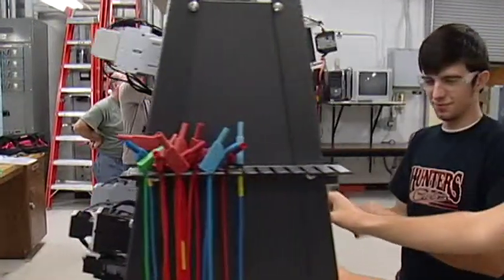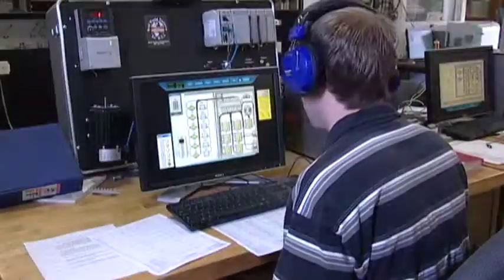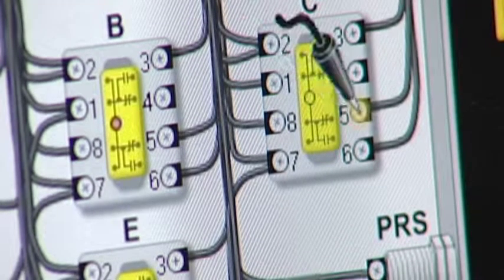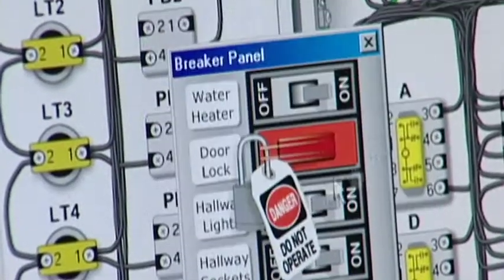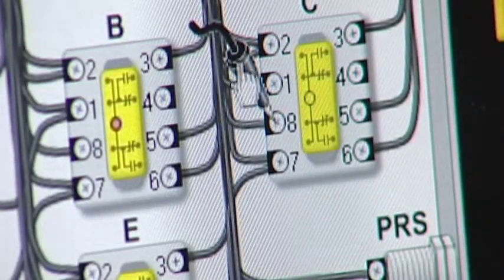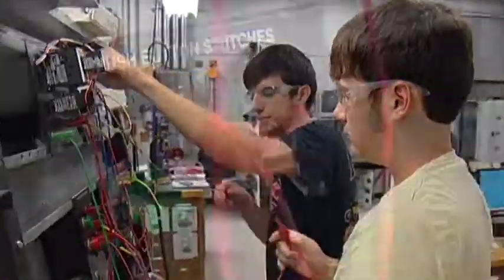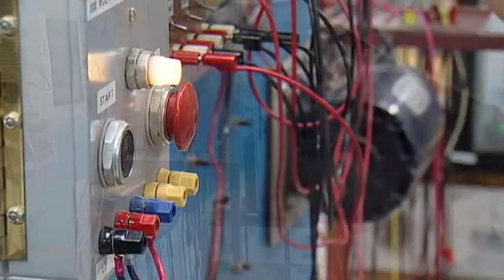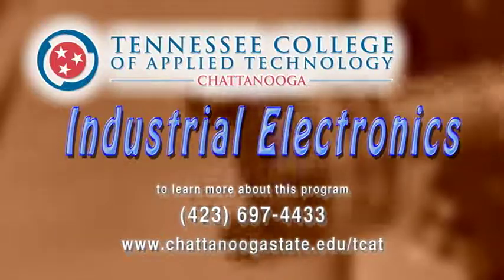ChattState's TCAT–Industrial Electronics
The Industrial Electronics Program is for students interested in both electric and computer-based technology.  It’s a 3 semester, hands-on program, taught on the main Chattanooga State campus, and features training with basic computer hardware and low voltage systems.  It also focuses on installations, programming, and troubleshooting scenarios with:
• closed circuit video systems,
• fire alarms,
• smart home systems
• and Programmable Logic Controllers.
Graduates of the program can find employment as technicians and troubleshooters in such areas as:
• Home automation installation
• Business Electronics installation
• Instrument installation
• Fire alarm installation
• Basic computer repair
• Basic Programmable Logic Controller installation
Our reputation of producing highly skilled workers continues to yield high job placement numbers, and ongoing relationships with local companies like:
• Mckee Foods
• M & M Mars
• Erlanger Hospital
• Blue Cross Blue Shield
• Lodge Manufacturing
• Tennessee Rand
• T J Snow Corporation
• Memorial Hospital
• Foam Fabricating
• Volkswagon
• and Amazon
Throw the switch on a new career with the Industrial Electronics Program from the Tennessee College of Applied Technology at Chattanooga State.